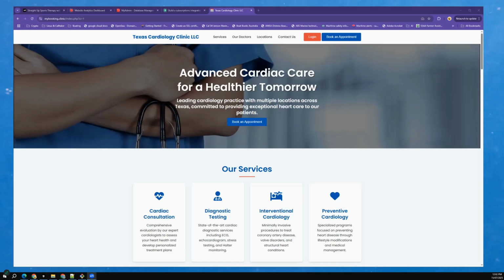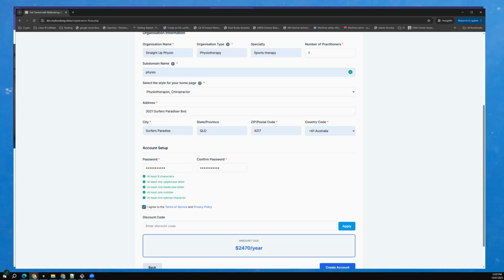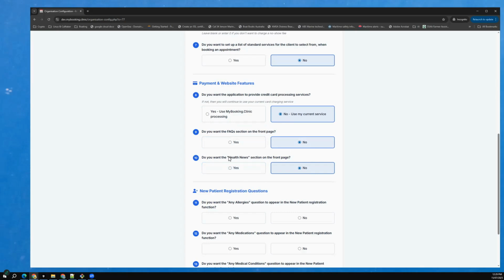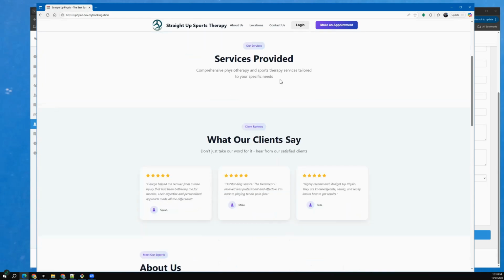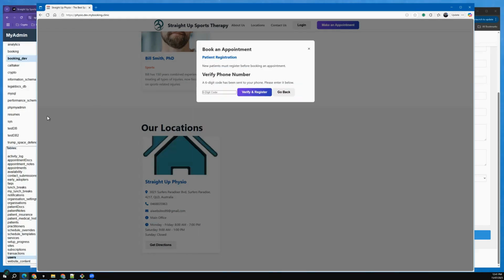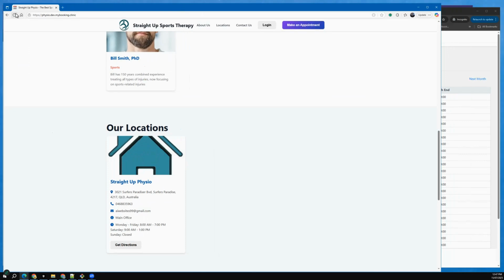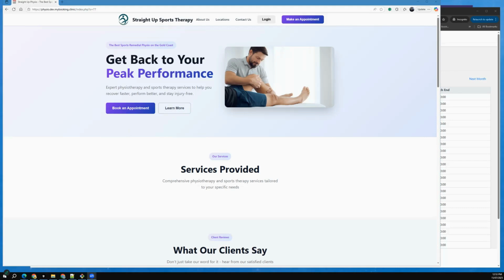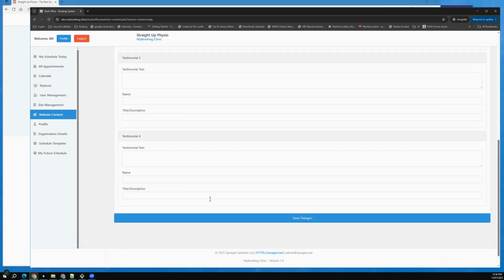Using AI tools to create a business app Part 19 - Physiotherapist registration and backoffice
In this series of videos, I document the processes and AI tools I am using to build a new business application from the ground up.

In this video I walk through entire end-to-end process of registering and setting up a new physiotherapist business in this SaaS system and get their patient booking system live in 5 minutes, and then look at the backoffice systems.

The MVP (minimum viable product) is ready for beta testers and early adopters.

I and Cursor.ai have implemented templates and subdomains.

In other videos you can follow the entire process of building and implementing this application and use it live while in beta testing.